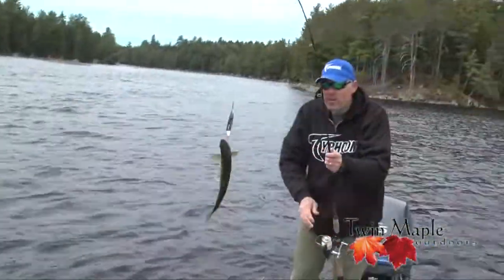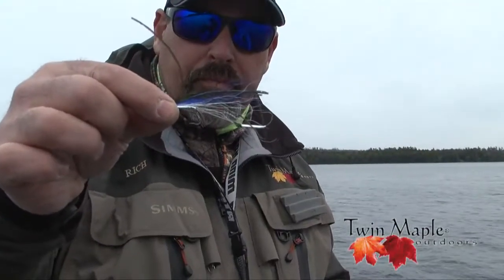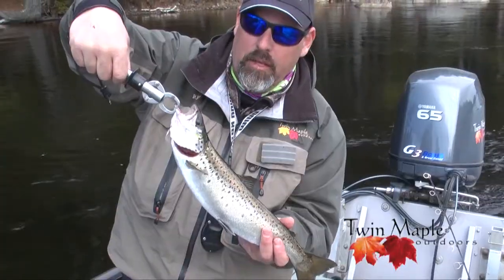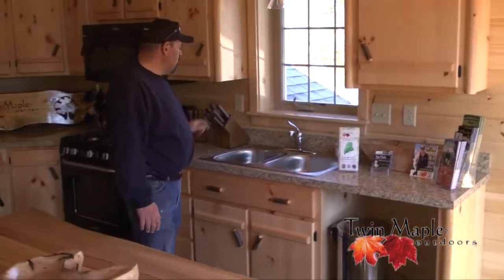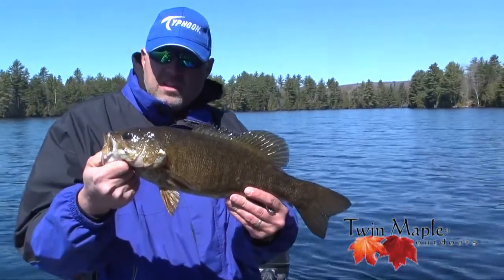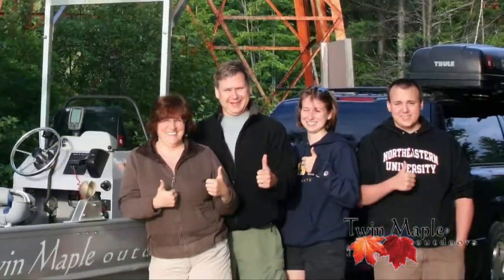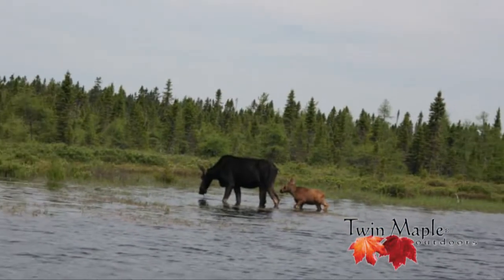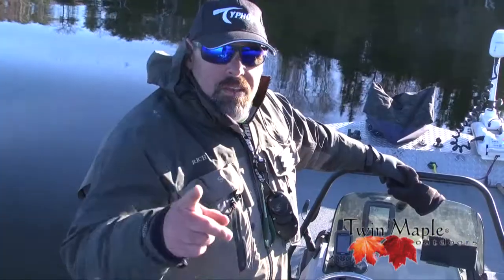Twin Maple Outdoors Sporting Lodge and Guide Service